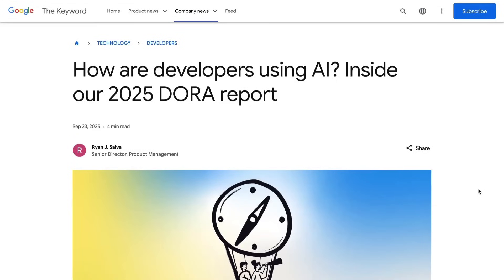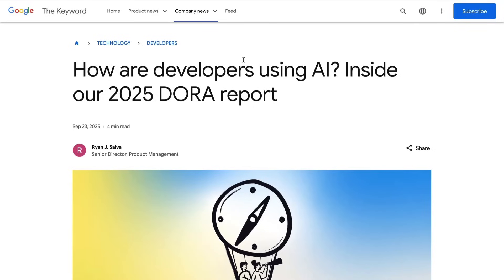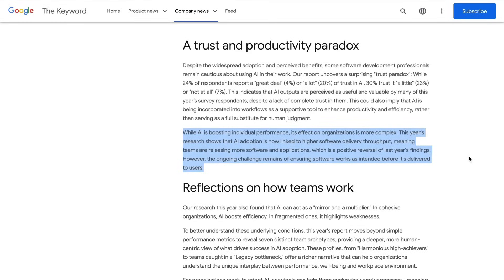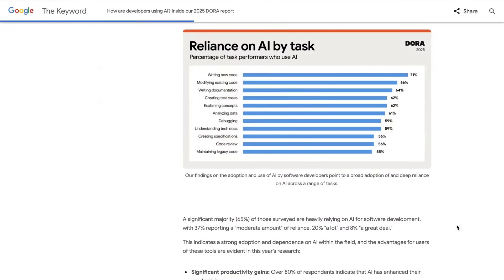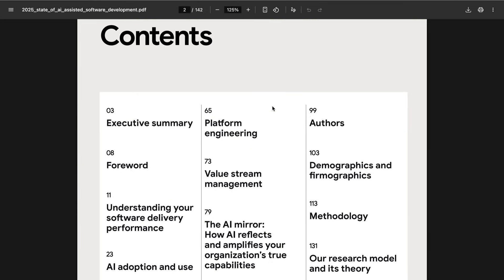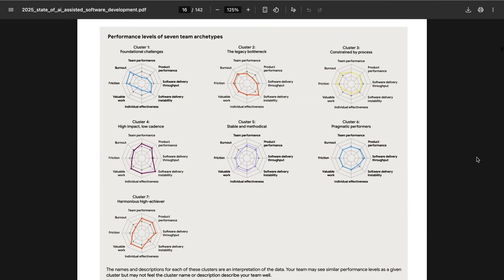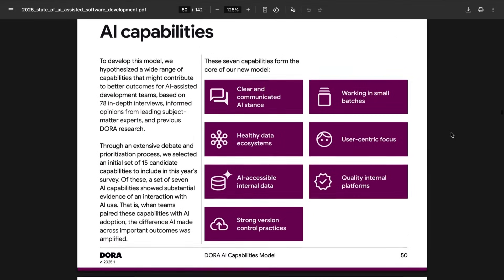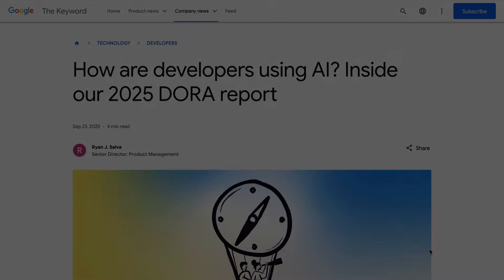AI Adoption Lessons from 5000 Devs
Google Cloud’s new Dora research report offers the most in-depth look yet at how developers are using AI—surveying nearly 5,000 professionals worldwide. The findings highlight soaring adoption (now at 90%), major gains in productivity and code quality, and a striking paradox where trust in AI still lags behind usage. Perhaps the biggest insight: AI boosts individual performance, but its real impact depends on how organizations adapt their systems and workflows to capture those gains.